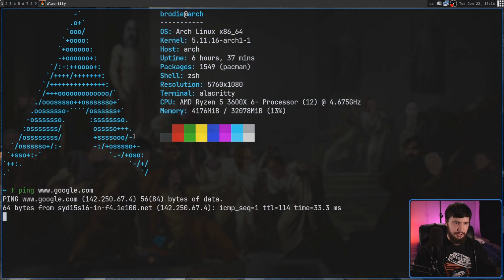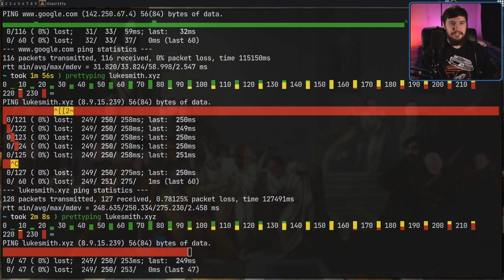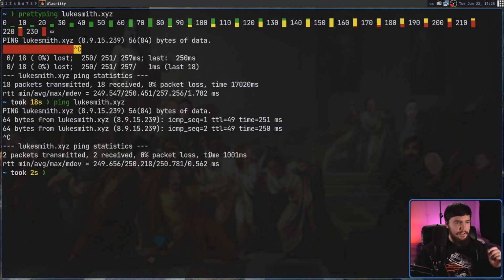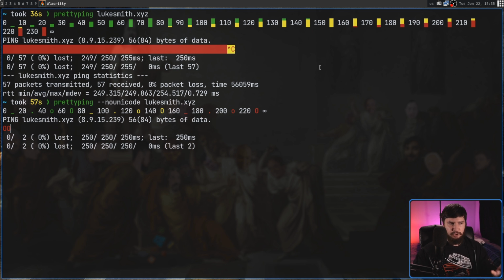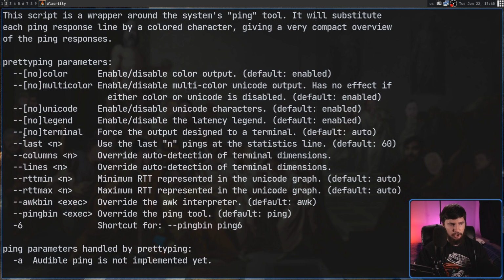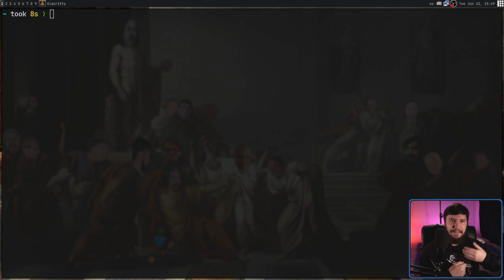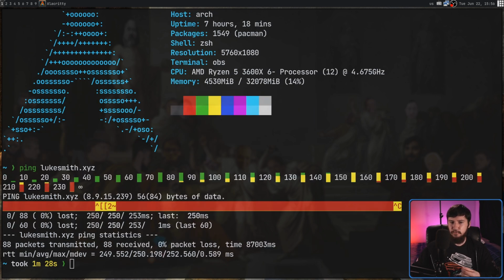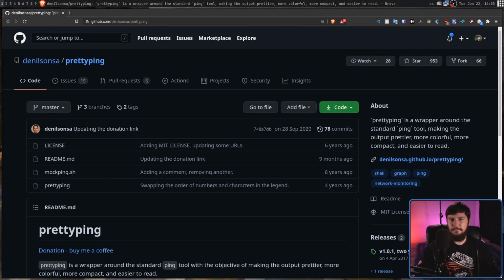Pretty Ping: Ping With A Touch Of Bling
Pretty ping isn't actually a ping rewrite unlike you may expect, this is a wrapper around the base version of ping that shows the data in a bit more of a user readable format.

Time Stamps
0:00 Introduction
0:24 Ping Vs Prettyping
3:38 Options
6:03 Making It Default Ping
8:27 Outro

Credits
🎨 Channel Art:
All my art has was created by Supercozman